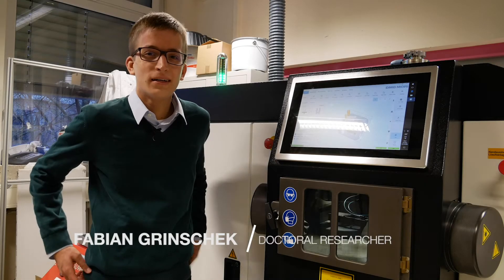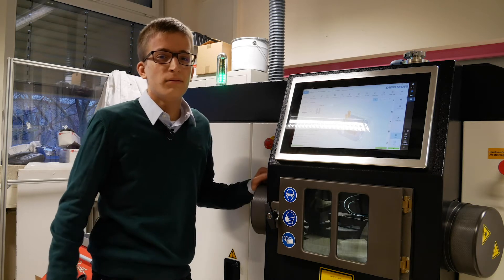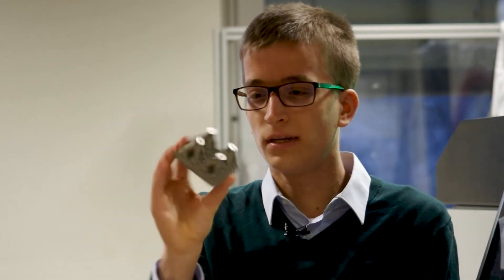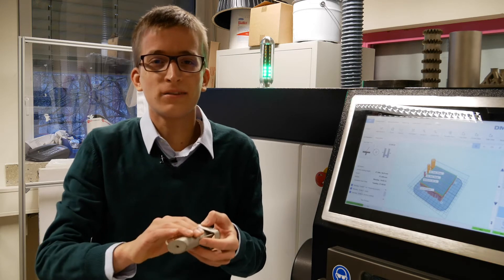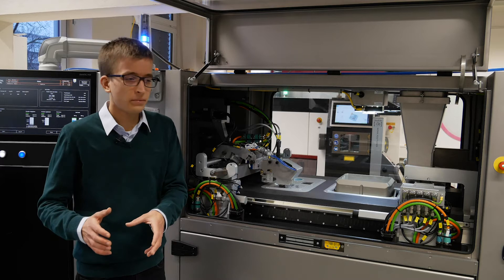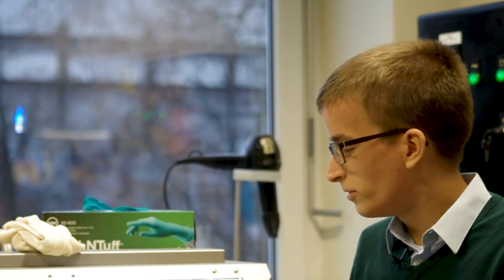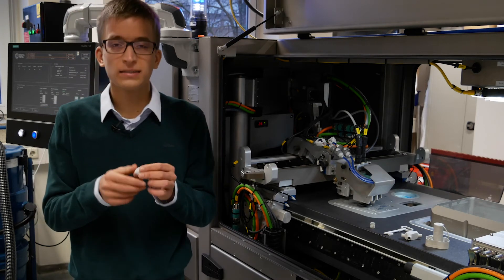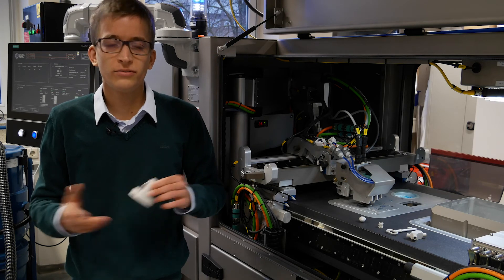Additive Manufacturing for Process Engineering at the Institute for Micro Process Engineering, KIT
Fabian Grinschek, doctoral researcher in the Institute for Micro Process Engineering at the Karlsruhe Institute of Technology, describes the 3D metal printers and how they are used in process engineering research.